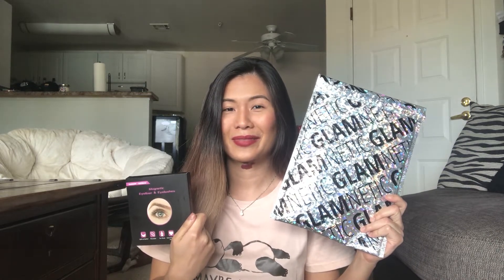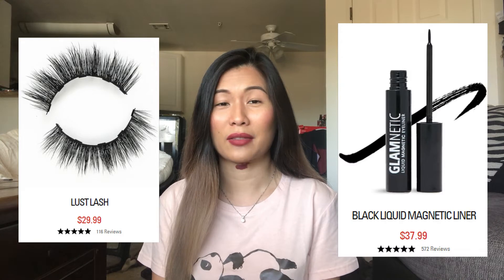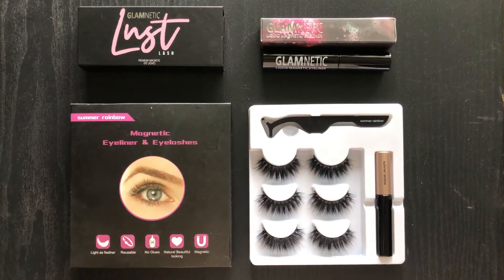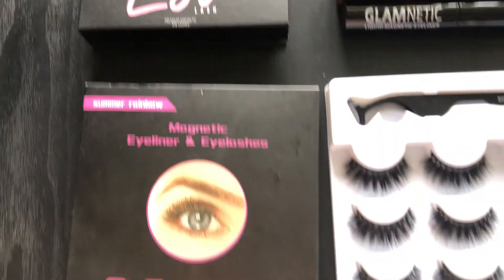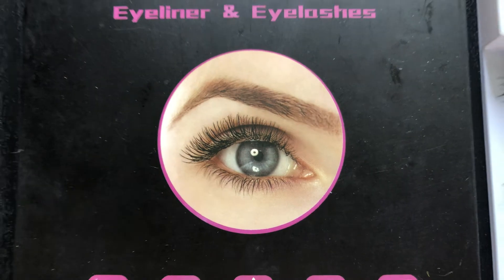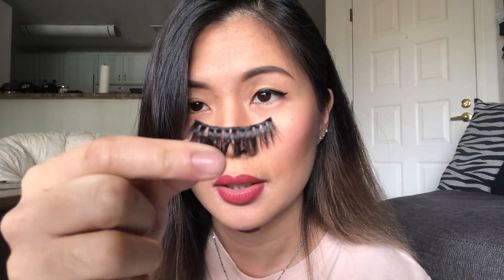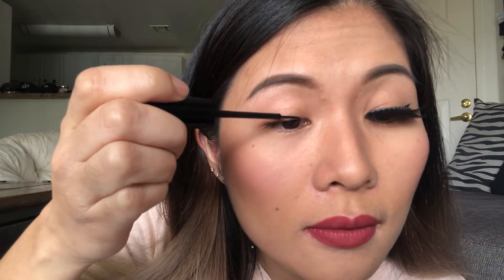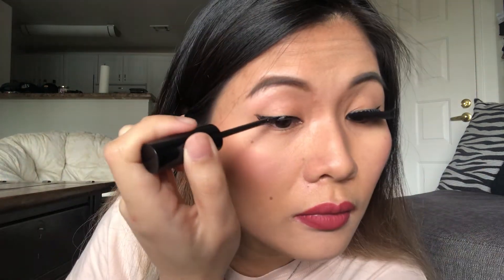Glamnetic VS a brand from Amazon | Magnetic Lashes Review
In this video, we are trying out two different brands of magnetic lashes: Glamnetic and a cheap brand from Amazon called Summer Rainbow. You can buy Summer Rainbow for $14.98 and it currently has 4.0 stars meanwhile Glamnetic has 5.0 stars (based on their website) and can be bought separately for $29.99 for the lashes and $37.99 for the magnetic liquid eyeliner. We also put these lashes to the test, so watch the video to see how it went! :)